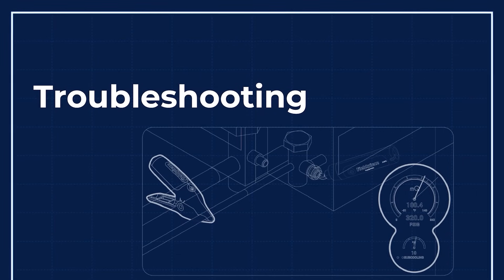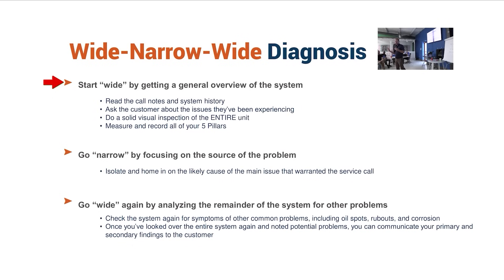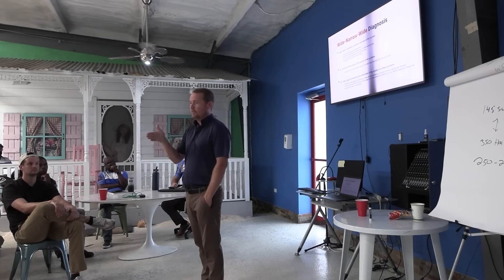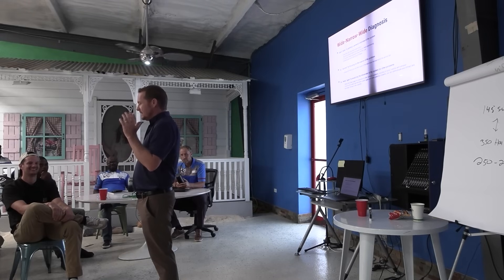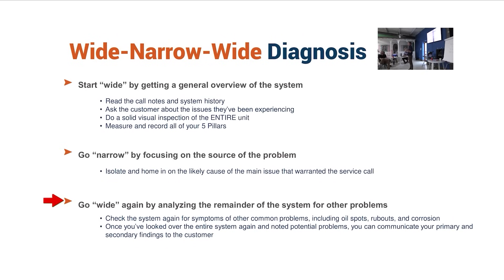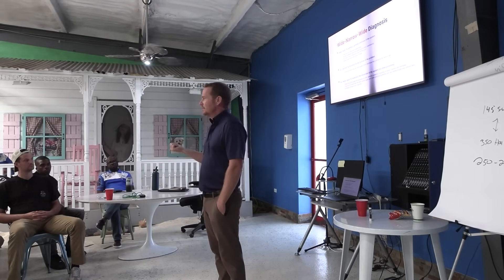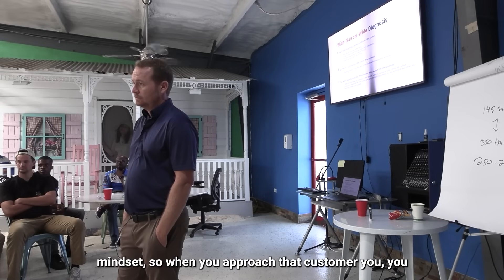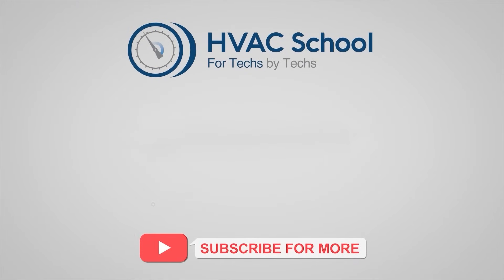HVAC Troubleshooting Part 3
In Part 3 of insightful presentation on HVAC Troubleshooting at Polar Bear Air Conditioning, Bryan Orr breaks down his proven "Wide-Narrow-Wide" troubleshooting methodology for HVAC technicians. Learn why rushing to conclusions or becoming a "parts changing technician" can lead to callbacks and missed opportunities.

Key topics covered:

The importance of taking a broad view when first approaching service calls
How to effectively gather information from customers and visual inspections
Why avoiding immediate "probable cause" assumptions leads to better diagnosis
The value of thorough system checks at the air handler before jumping to conclusions
Tips for proper job completion and preventing callbacks
The significance of self-care and managing stress between service calls

Bryan also shares personal experiences and practical advice on maintaining focus during technical work while avoiding burnout. Whether you're a seasoned tech or just starting out, this presentation offers valuable insights into becoming a more effective troubleshooter.